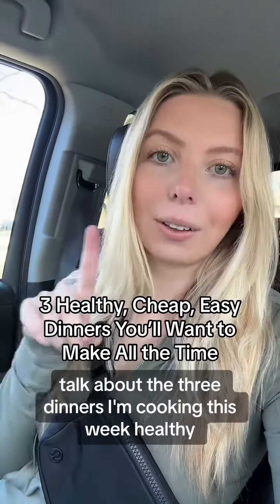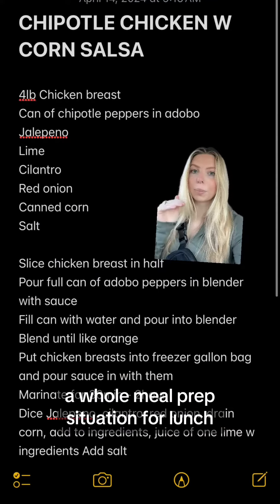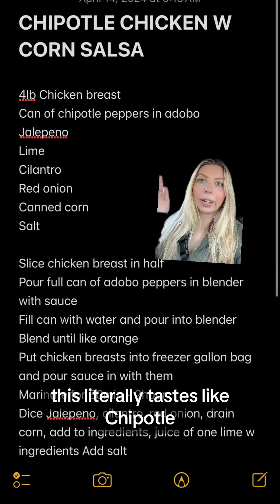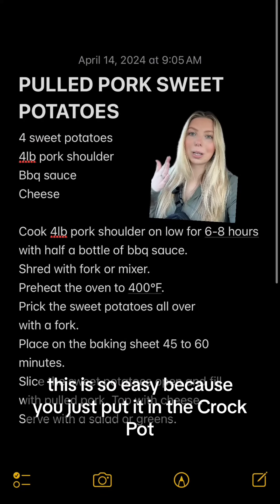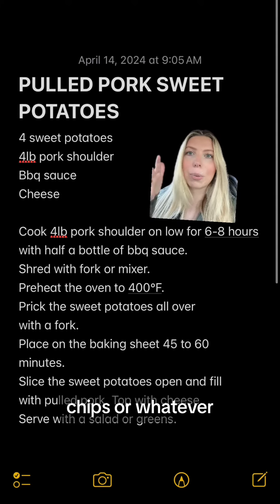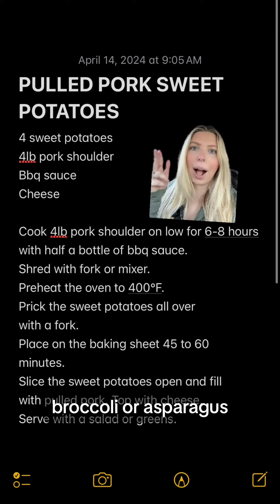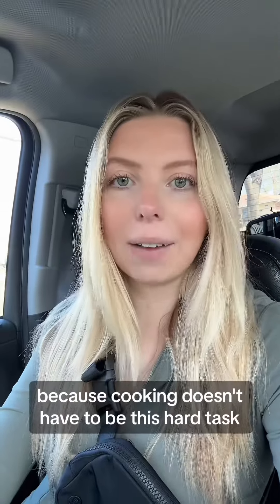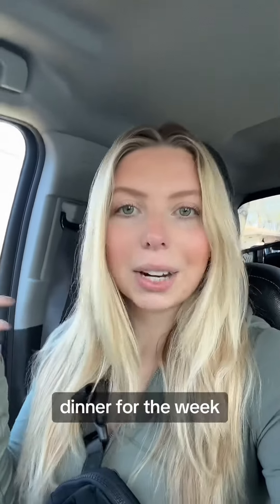Whip up these 3 budget-friendly, healthy dinners quick!